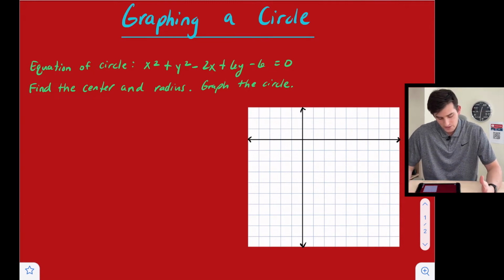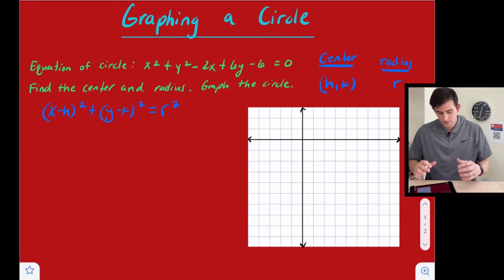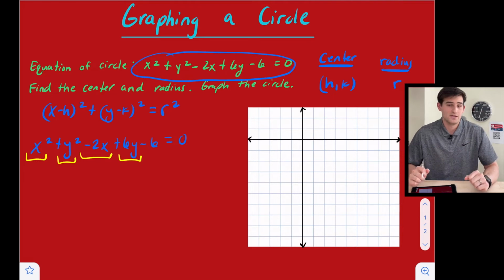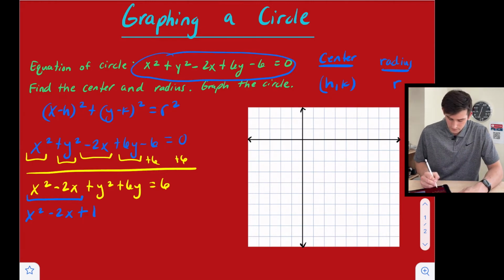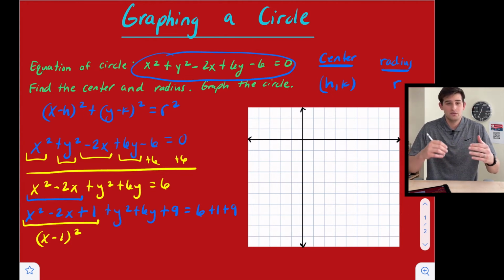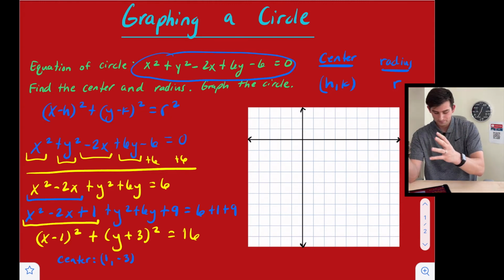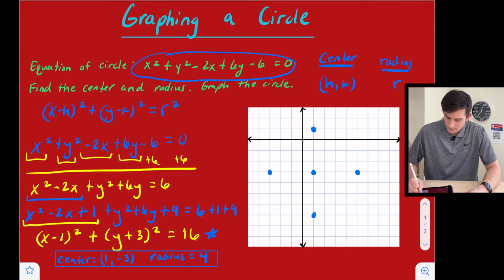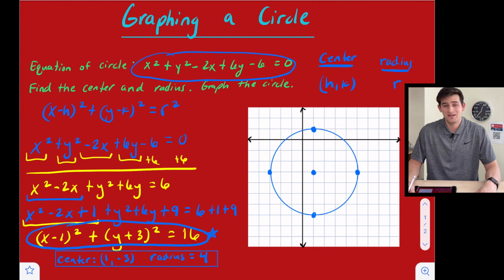Graphing a Circle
Learn how to graph a circle given an equation! In this video, you will learn how to use the completing the square method to write a standard equation of a circle, and then graph this equation!